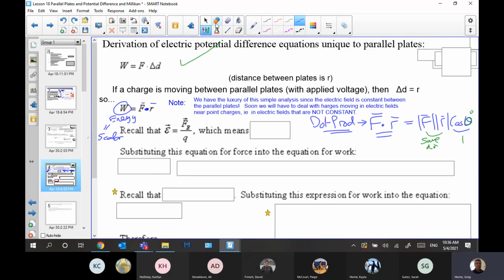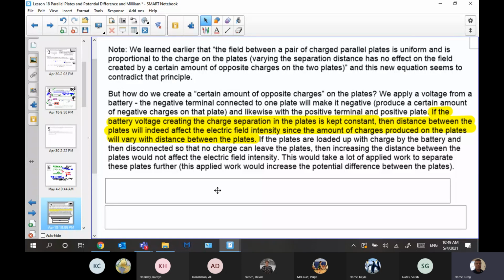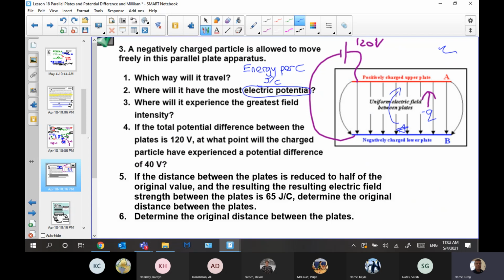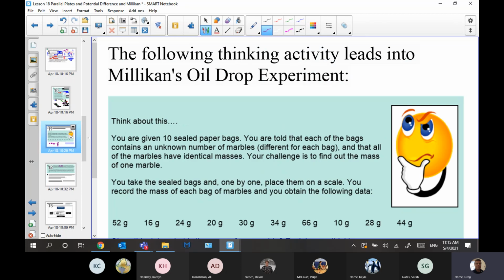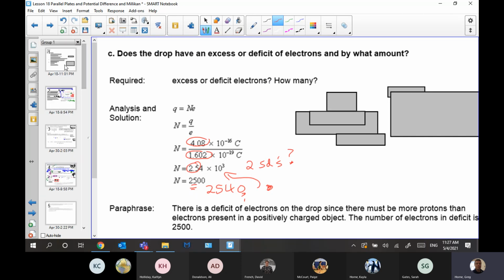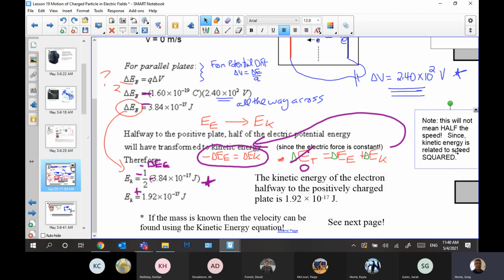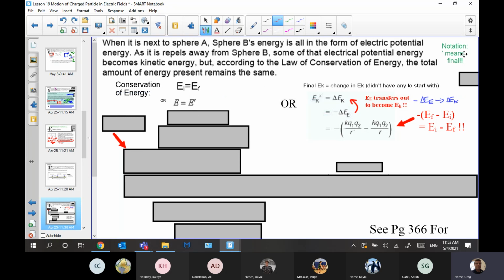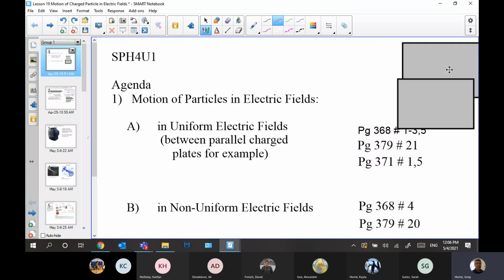10 Lesson 18 cont and 19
Lesson 18
Parallel Plates
 -  Equations Unique to the uniform
 Electric Field situation between
 Charged Parallel Plates
 & Analysis of Motion of Charged
     Particles in Electric Fields
 (uniform Electric Fields between Parallel Plates!)
 -  Explanation of the Apparent Contradiction
 with previous information about Parallel
 Plates and Electric Fields
 - Millikan's Oil Drop Experiment
 (the discovery of the charge of an electron!!)
354 # 3,4

Lesson 19
Motion of Particles in Electric Fields:
 A)    in Uniform Electric Fields
  (between parallel charged
 plates for example)
 B) in Non-Uniform Electric Fields